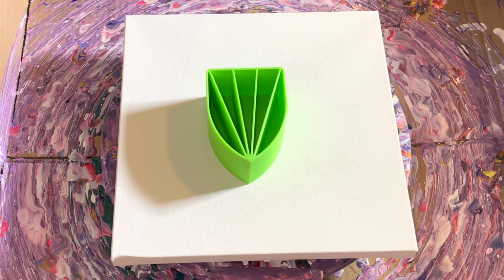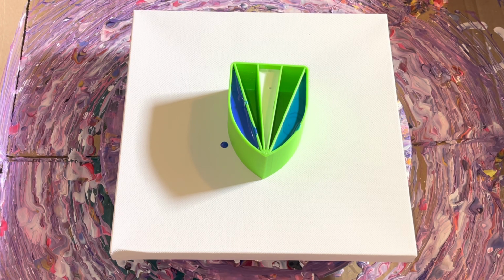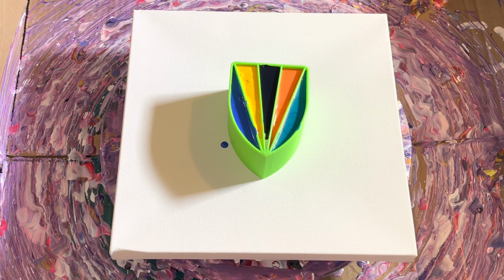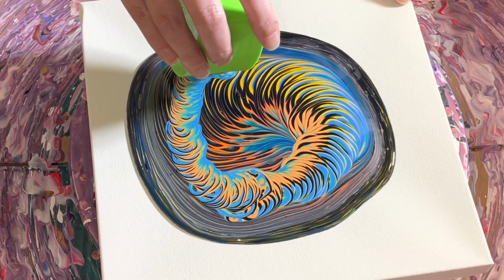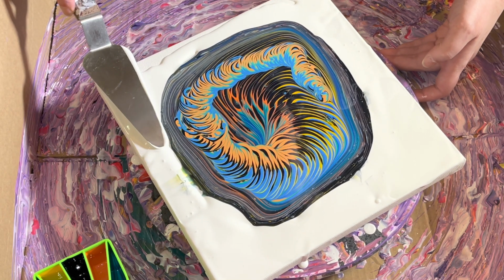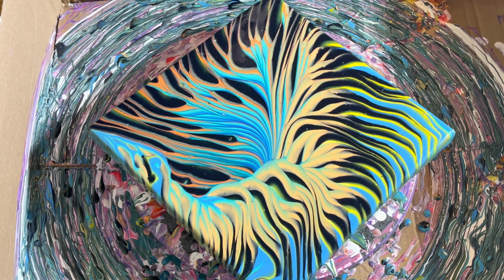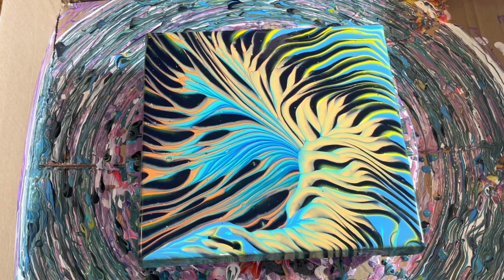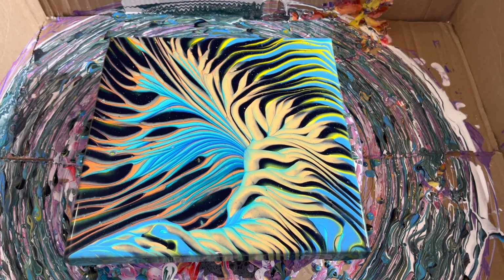2021 Fluid Art #10 - Traveling Ring Pour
I often have trouble with ring pours.  But, I was hoping these split cups would help me get better with them.  I didn’t have much luck with my last couple of tries though.  But I was determined not to give up.

For this one, I decided to use 2 colors per channel in my split cup.  I will list the colors below.  I decided to turn my table as I did the ring pour for this one, to help it not look one sided like they have before.  I had enough paint already, but I added some white around to help the colors spread as well.

I spun it a little bit first to spread the colors and tilted off part of the Payne’s Grey, so it wouldn’t take up the whole thing.  Then, I spun some more to get rid of the parts I didn’t like, and then decided to leave it.  Overall, I am happy with this one, and I hope I can recreate some similar effects with ring pours in the future!

Colors:

Master’s Touch Sky Blue,

Liquitex Basics Ultramarine Blue mixed with Iridescent White,

Liquitex Basics Cadmium Yellow Light Hue,

Liquitex Basics Cadmium Yellow Deep Hue with Iridescent White,

Pearl White Made with Winsor and Newton Titanium White and Vallejo Pearl Medium,

Master’s Touch Light Coral,

Liquitex Basics Cadmium Orange with Iridescent White,

Liquitex Basics Bright Aqua Marine,

And Artist Loft Metallic Cobalt.